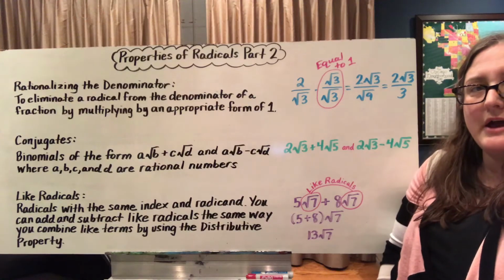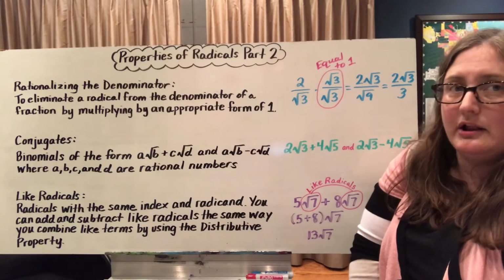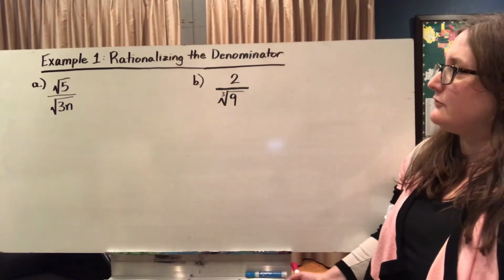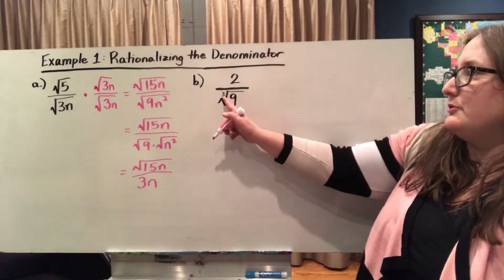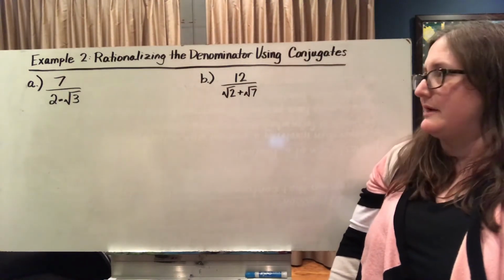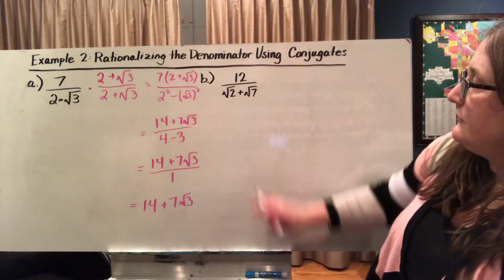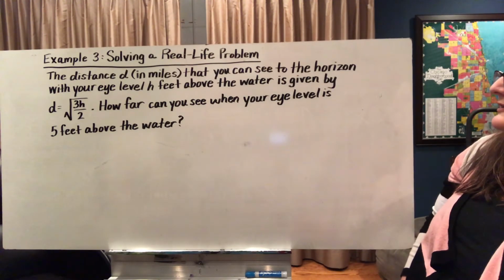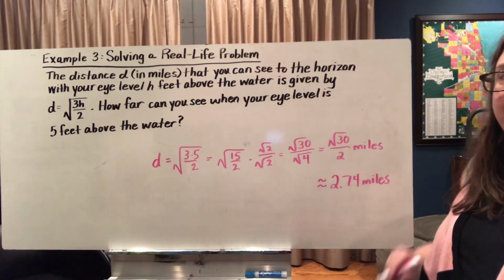Properties of Radicals Part 2